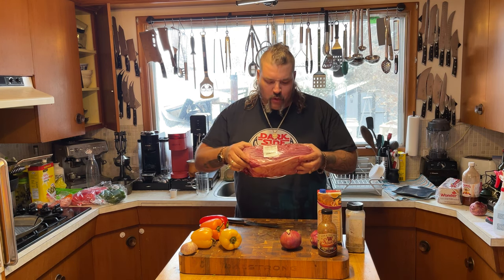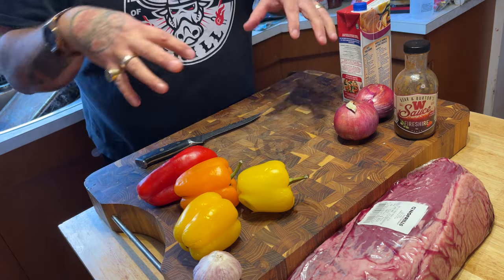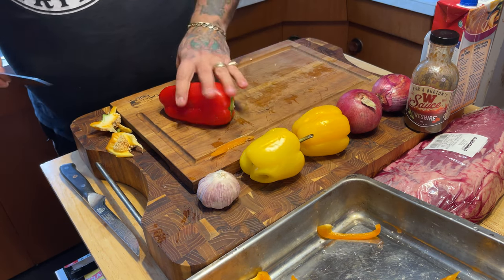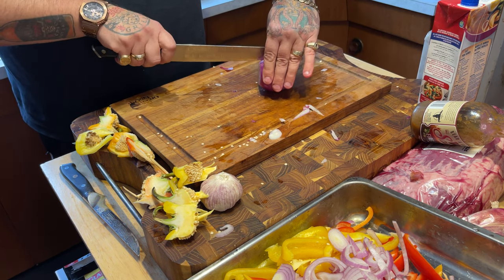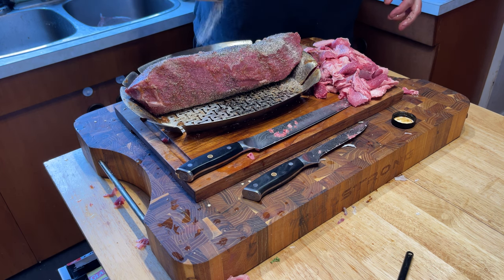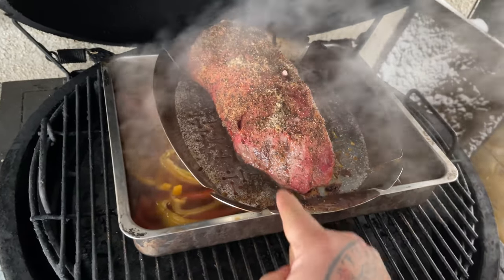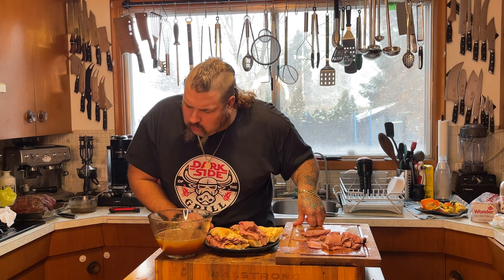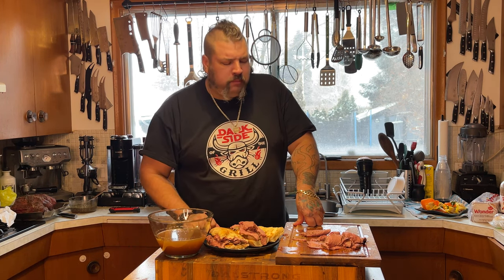The Best Smoked eye of round BEEF DIP of your life is right here! Lets Get IT!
The Best Smoked eye of round BEEF DIP of your life is right here
Using that W sauce as a binder makes all the difference!
Smoking this eye of round on the BIG GREEN EGG!

Kamado Joe:
Big Joe
Classic Joe
Joe Jr